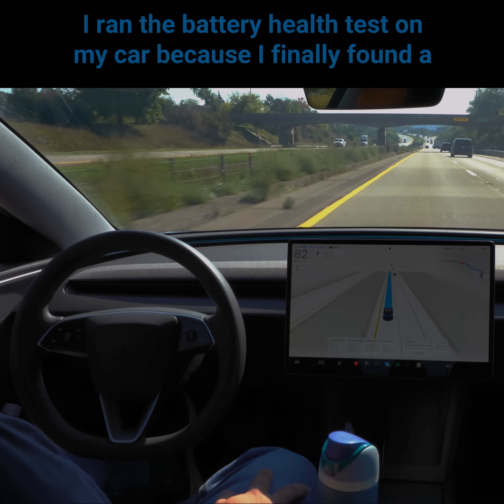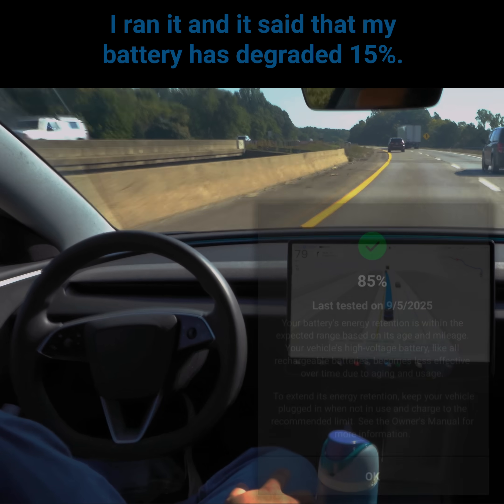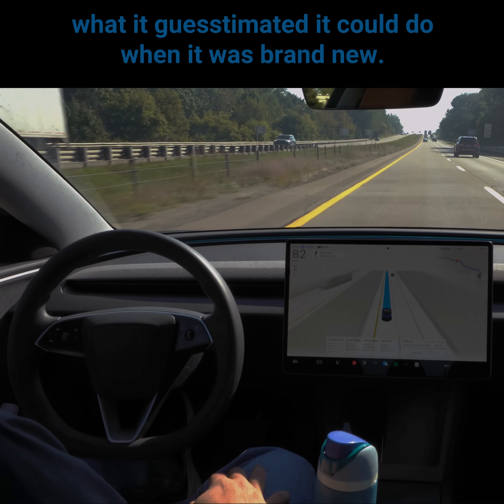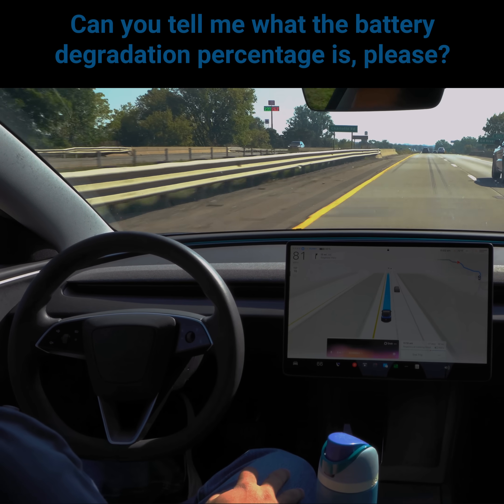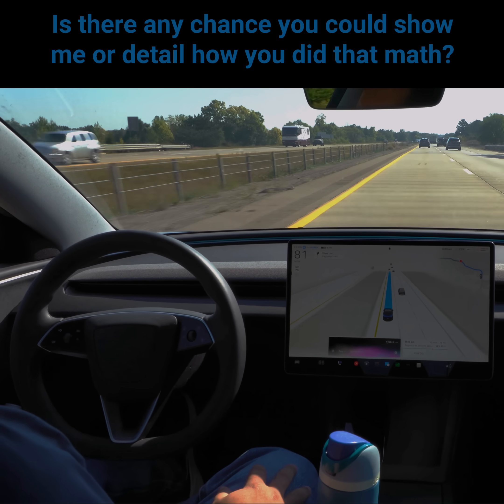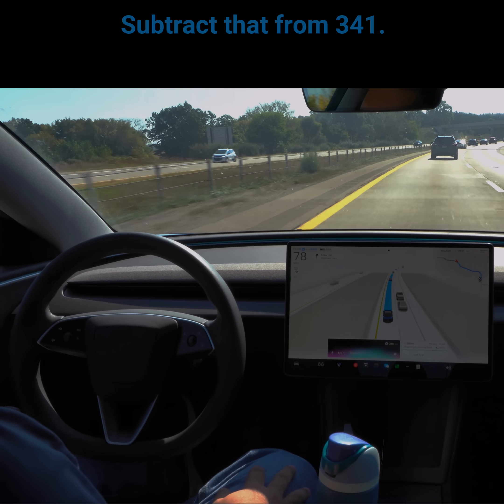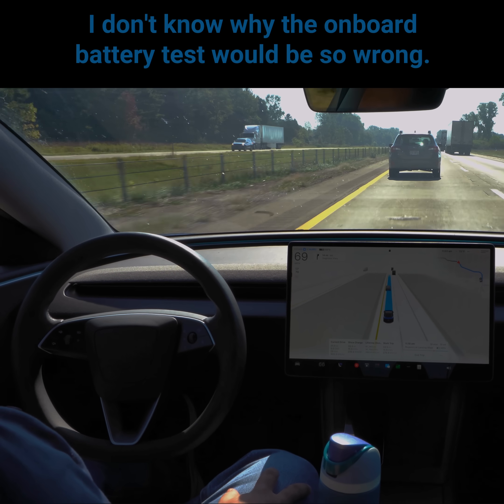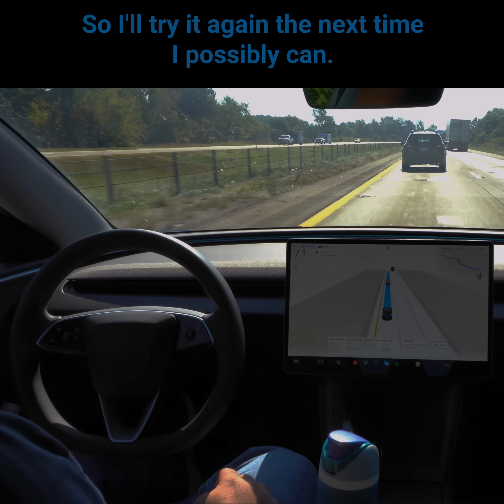Tesla Battery Health Test Results and Why I Don't Agree With It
I ran Tesla's battery health test.  It told me I had lost 15% of my battery. I did the math to see if I could confirm those results. This is the result.